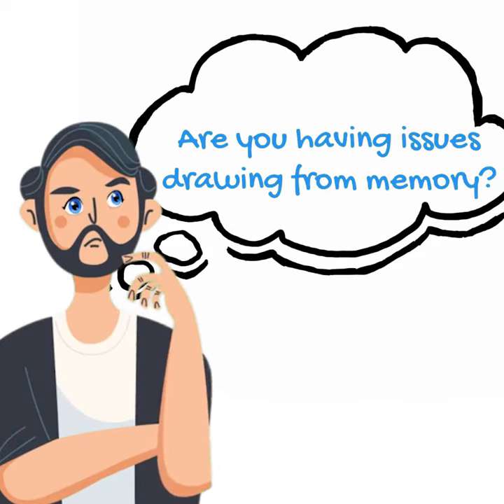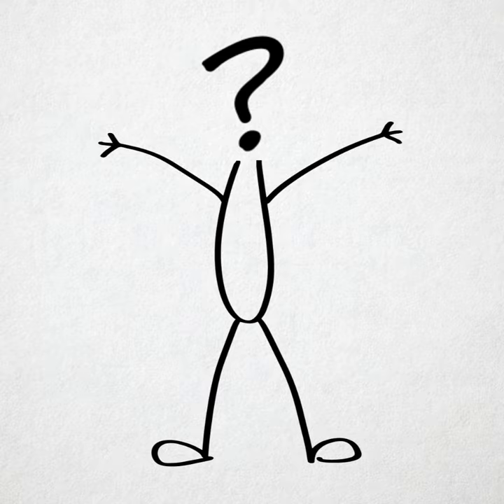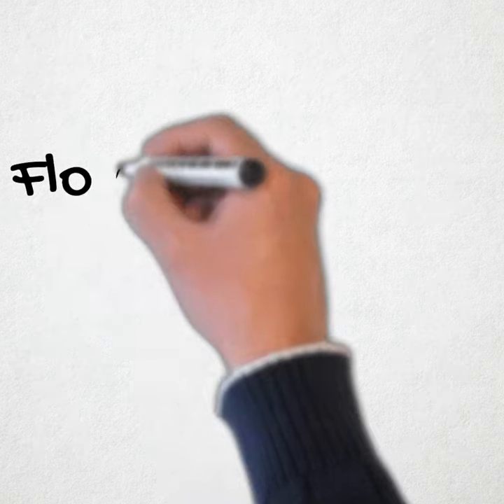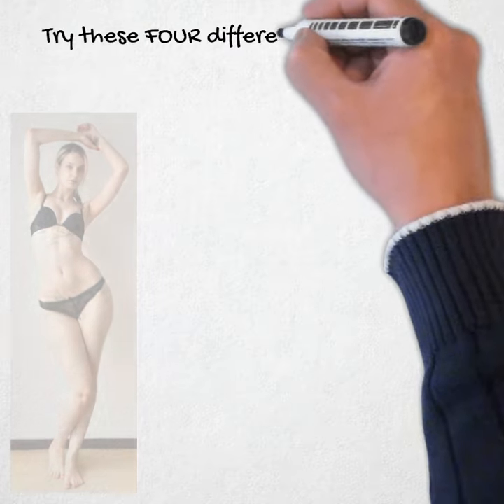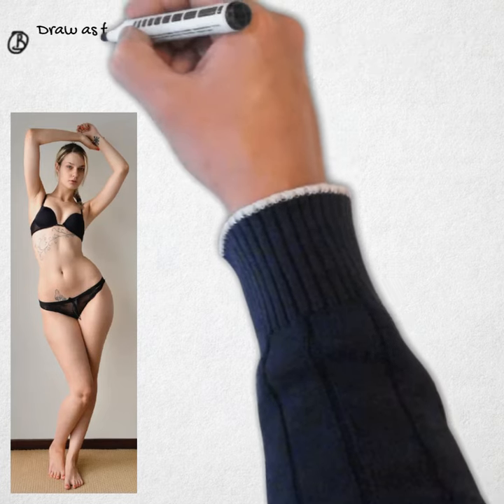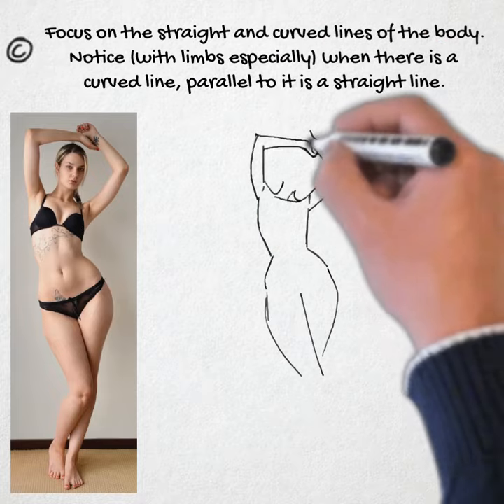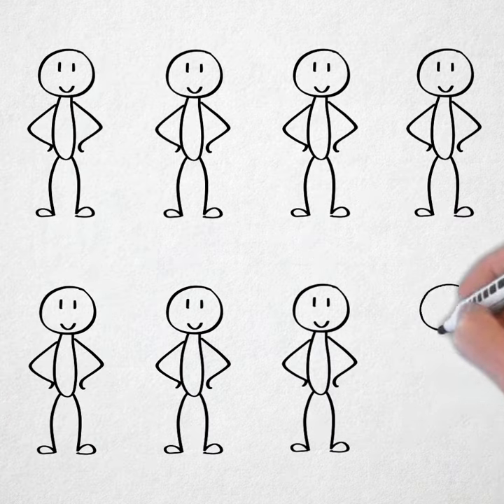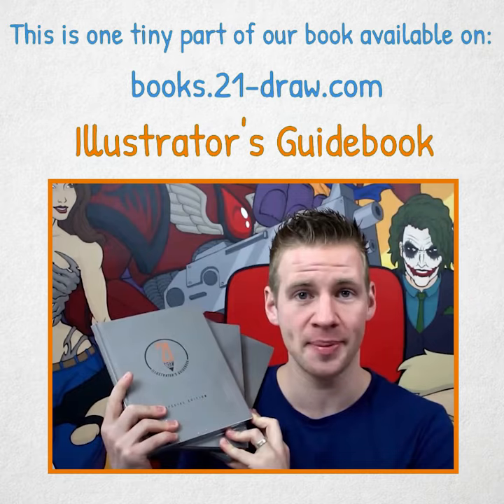How to Draw from Photographic Memory - Tutorial by Warren Louw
This is just one tiny part of our most popular learn-to-draw art book, the Illustrator's Guidebook 📙